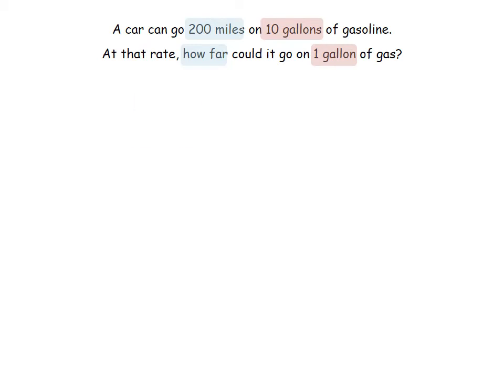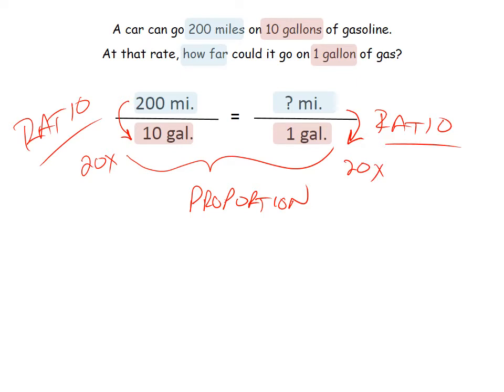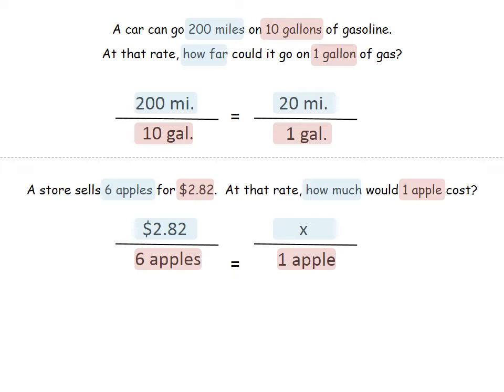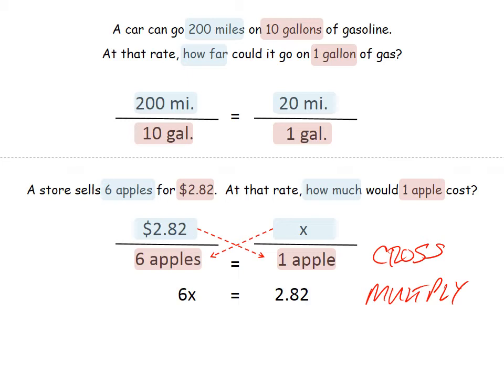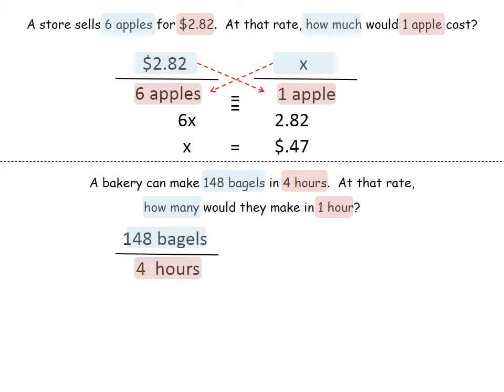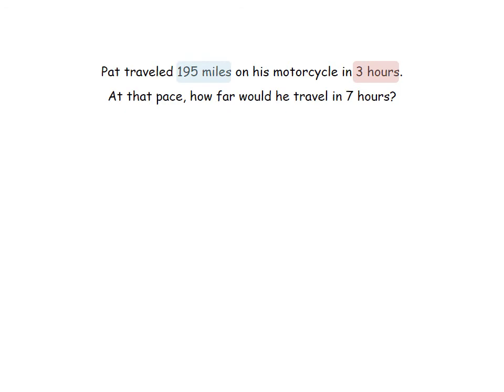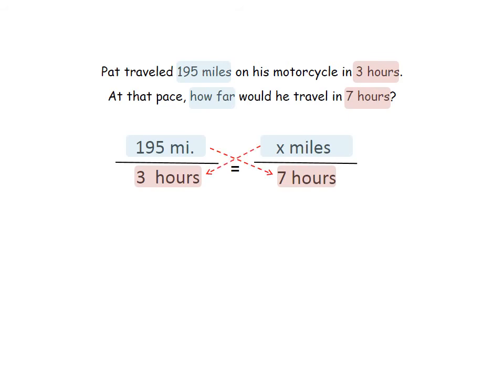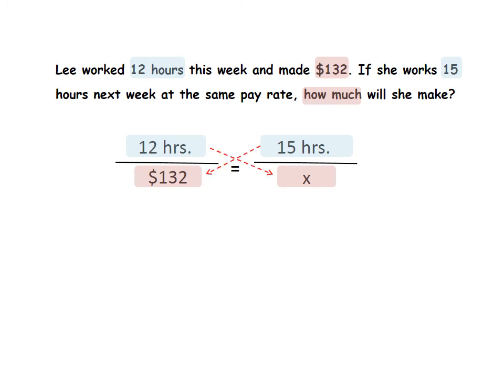Unit Rate Word Problems Part 2